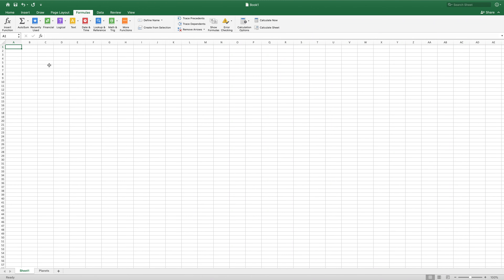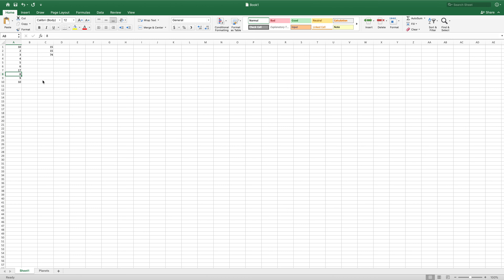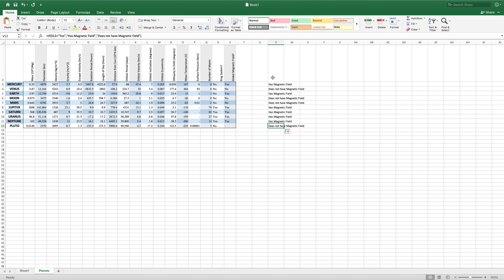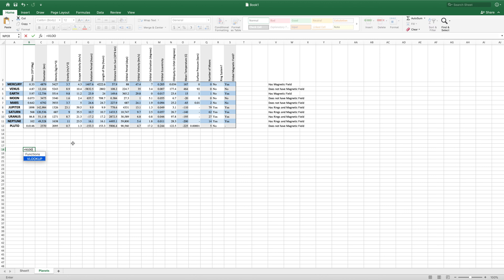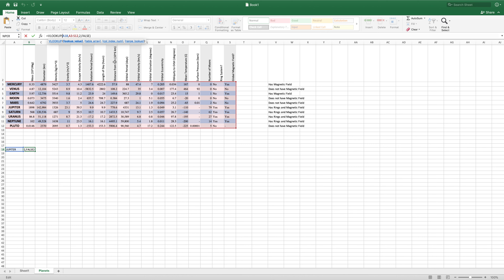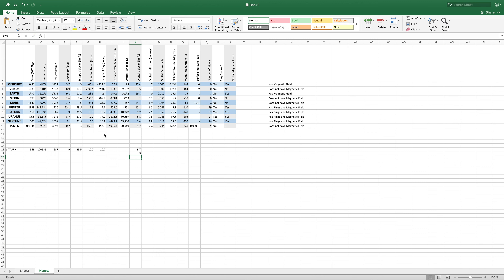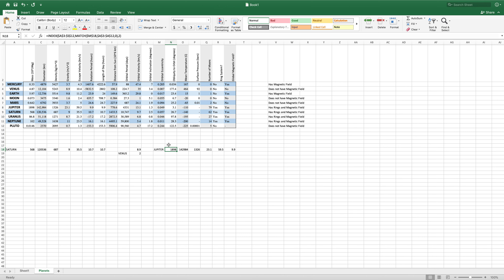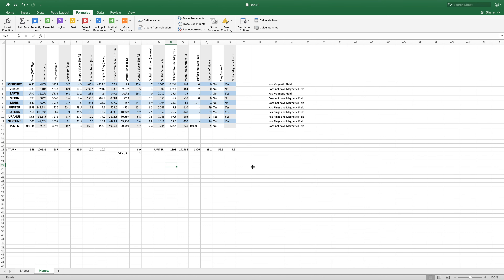Excel Day 3 Screencast